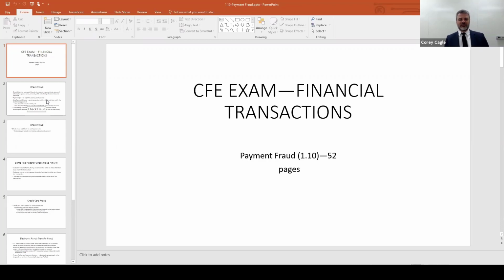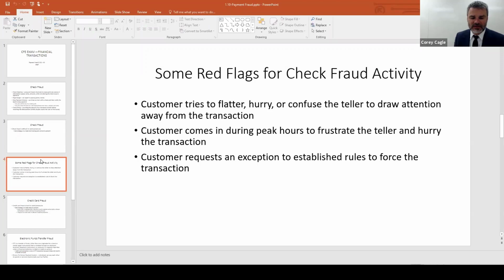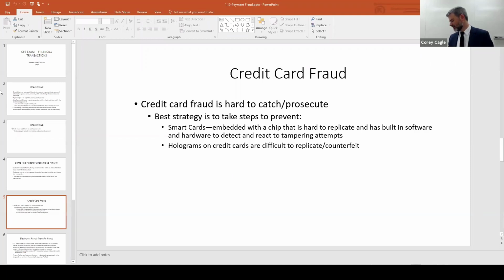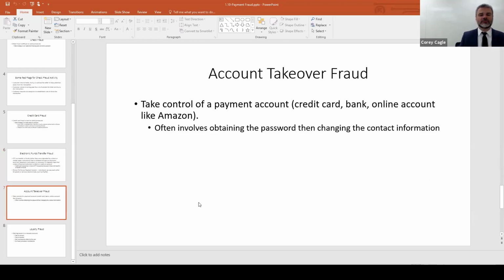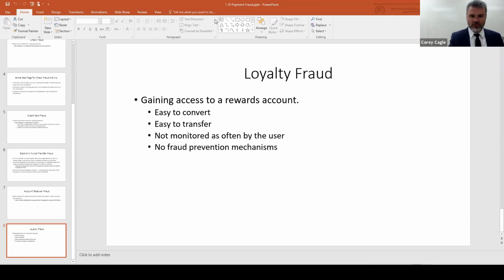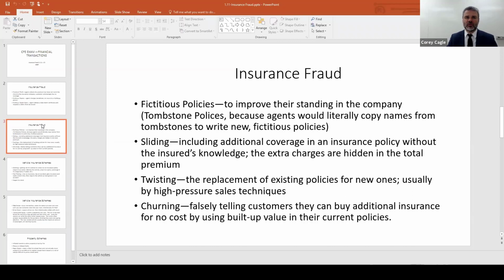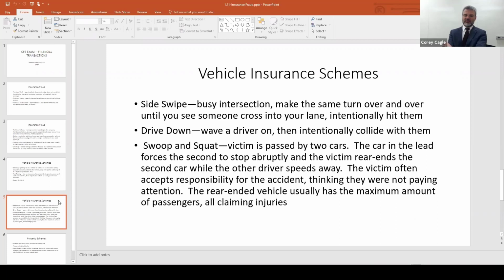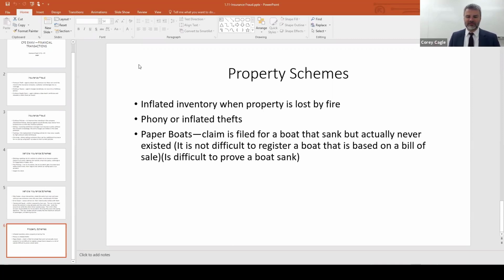Class 1.10 to 1.11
1.10--0:00 to 13:28
1.11--13:28 to 23:23